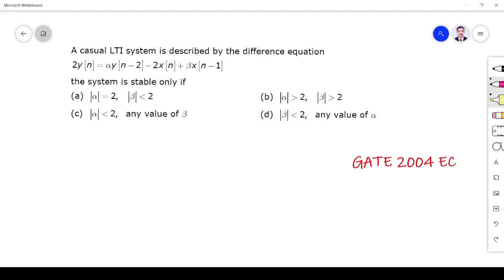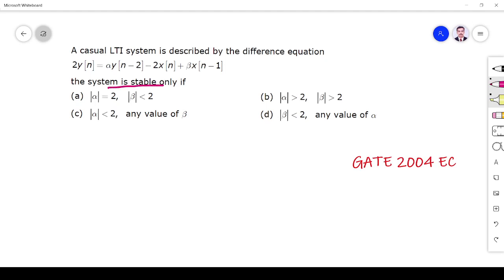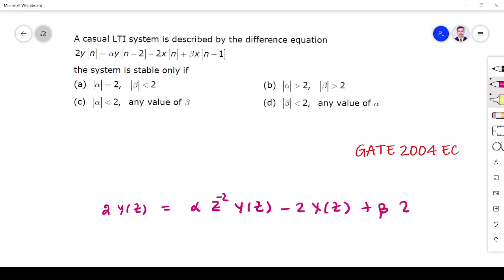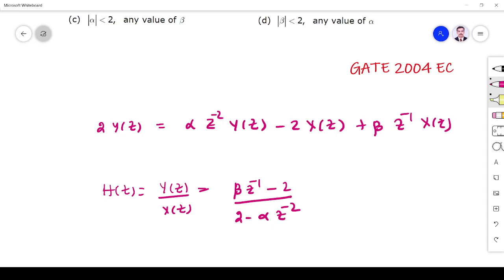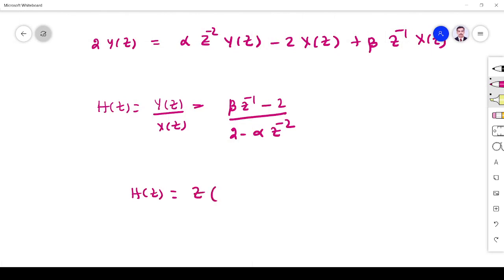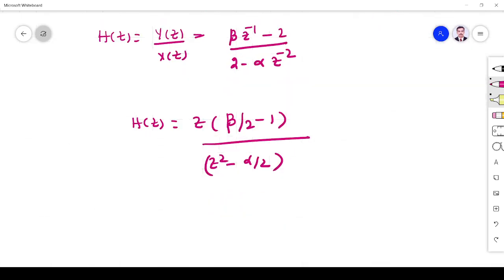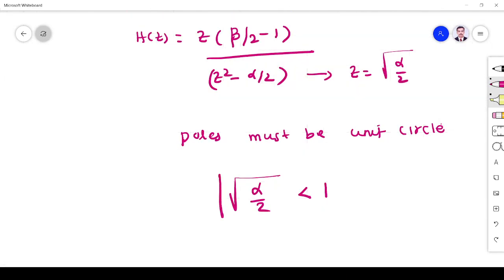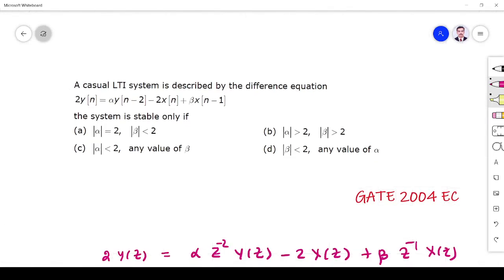67 GATE EC 2004 Signals and Systems LTID System Causality and Stability